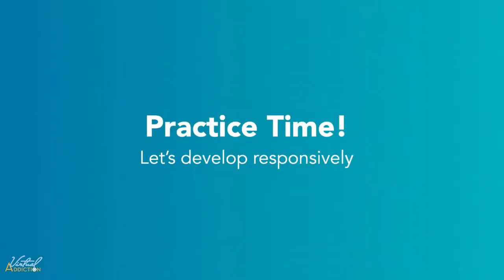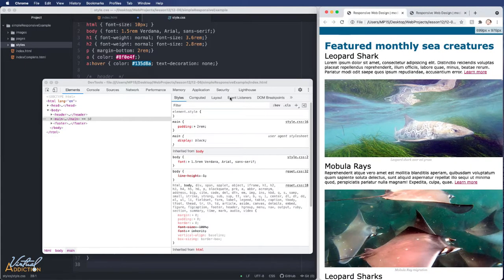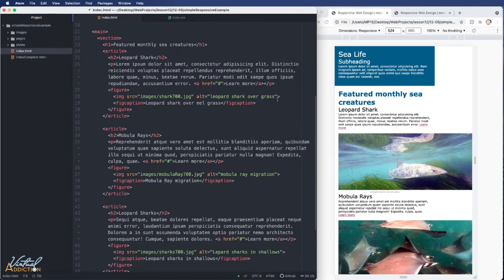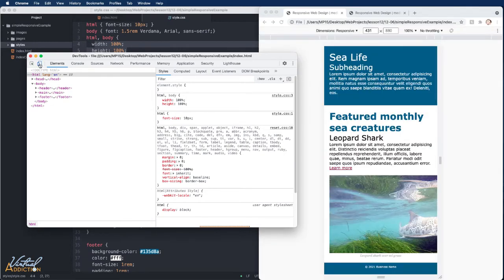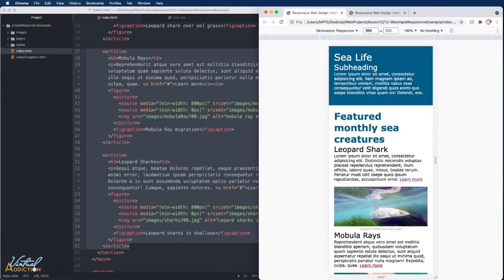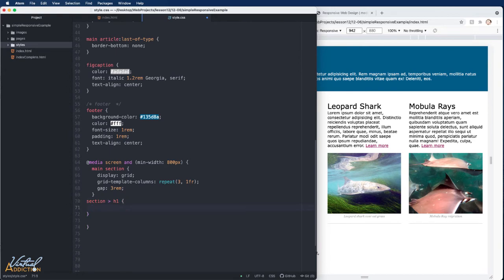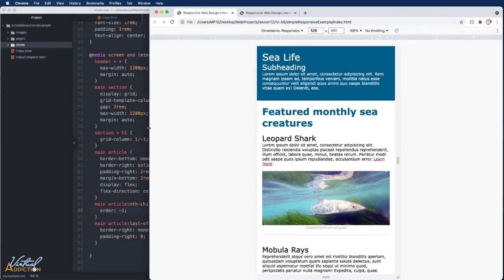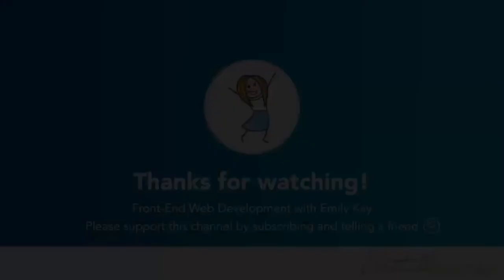CSS & Responsive Web Design | A practical example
In this video I will be building out a basic responsive webpage and incorporating many of the features we have looked at up until this point. We will take into consideration the various components of what makes a page resposnive. If you want to see how we can build a mobile-first, responsive webpage this is the tutorial for you. Great for beginners and for anyone that wants more web coding practice